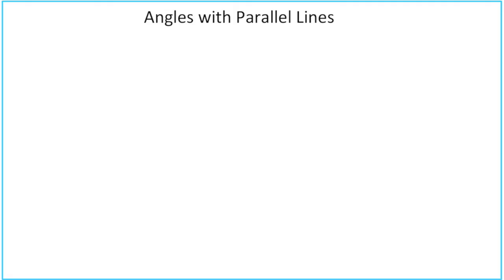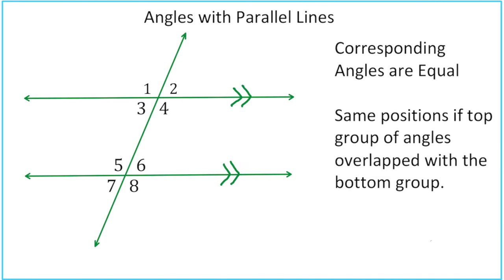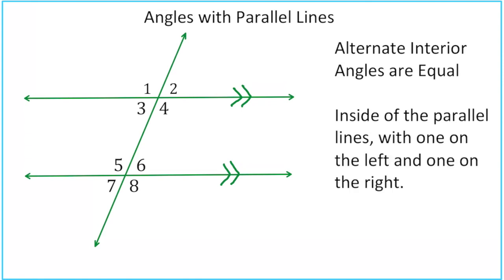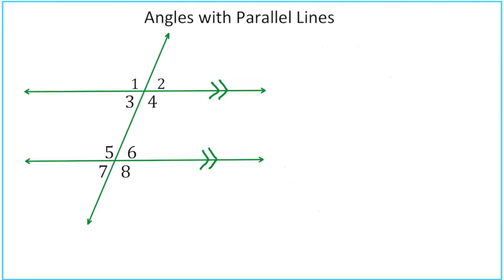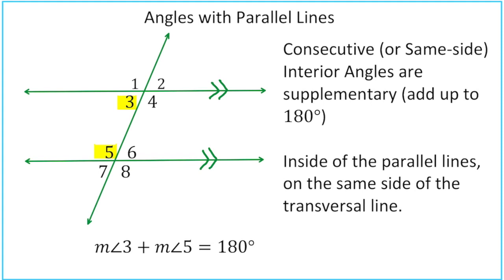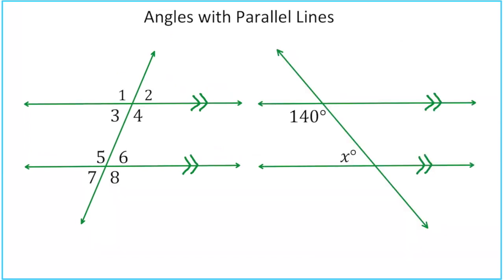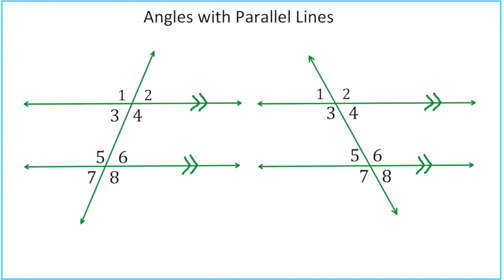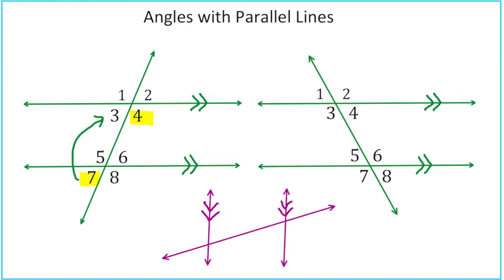Angles Formed by Parallel Lines and a Transversal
In this video, we'll look at the different type of angles that are formed by parallel lines and a transversal line.